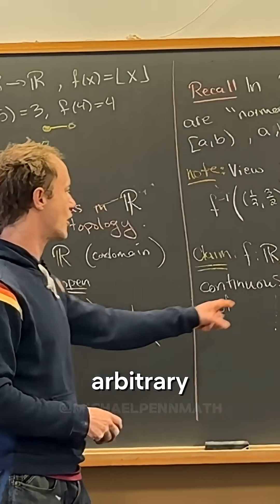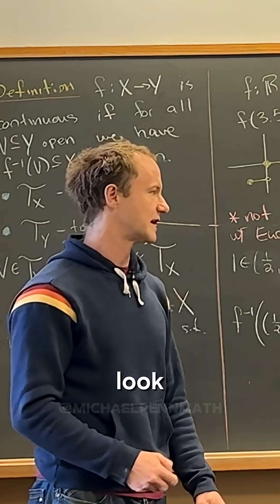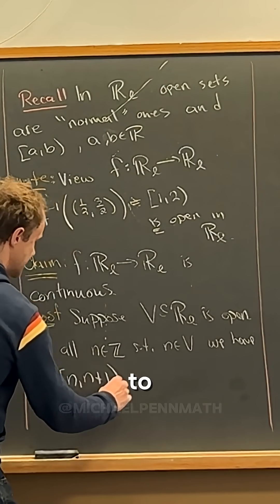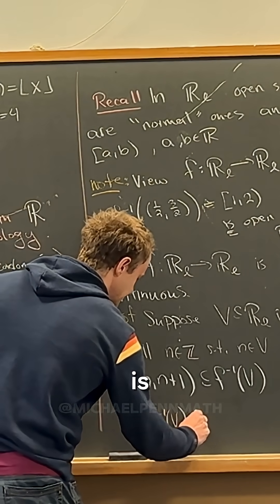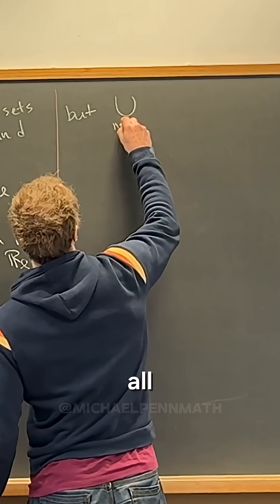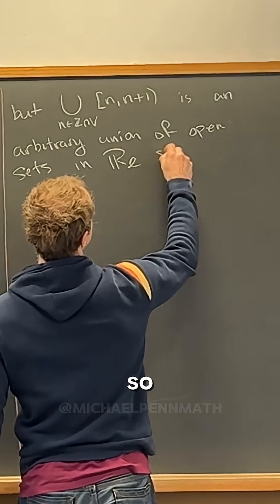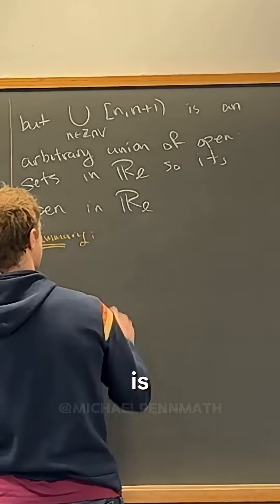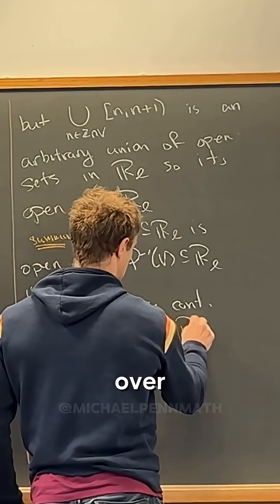Continuity via Preimages: A Topological Proof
This Function Breaks Calculus… But Works in Topology